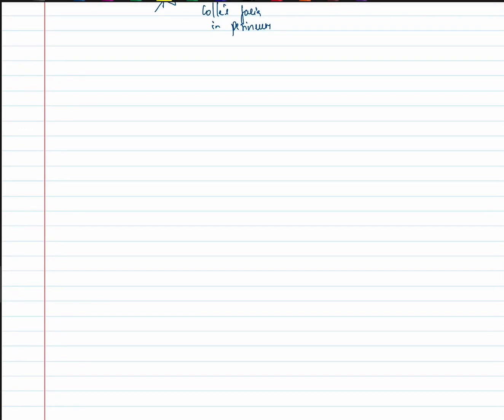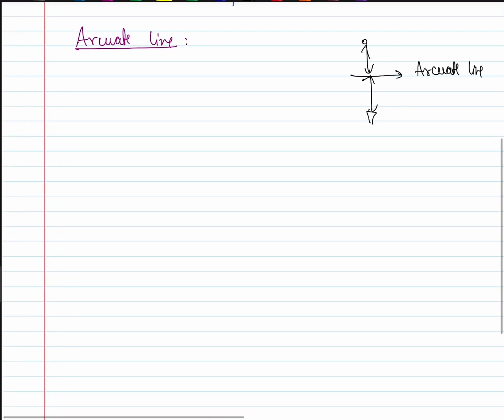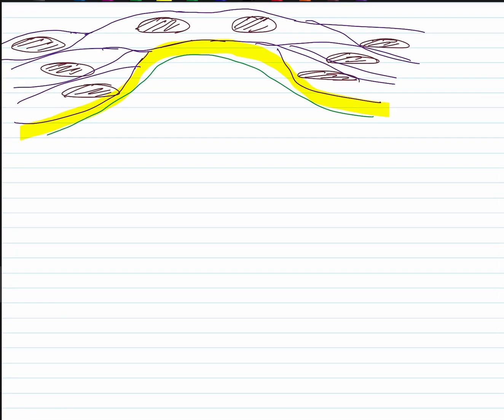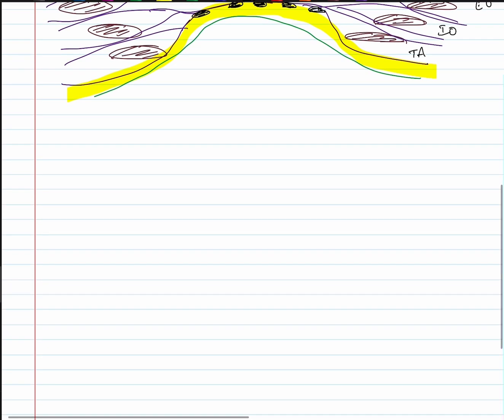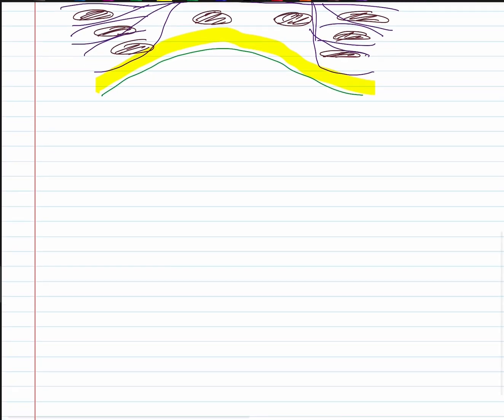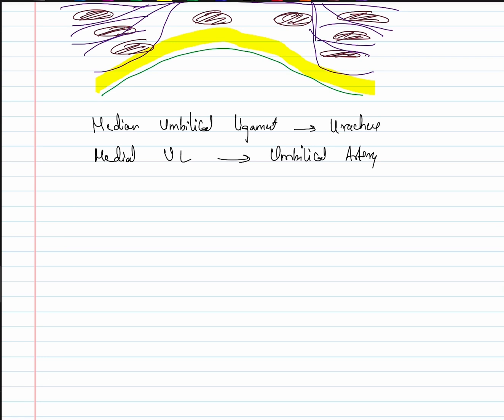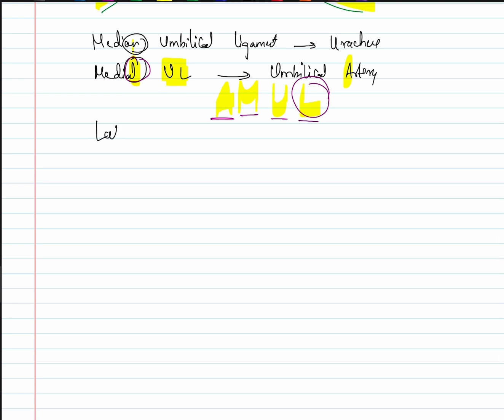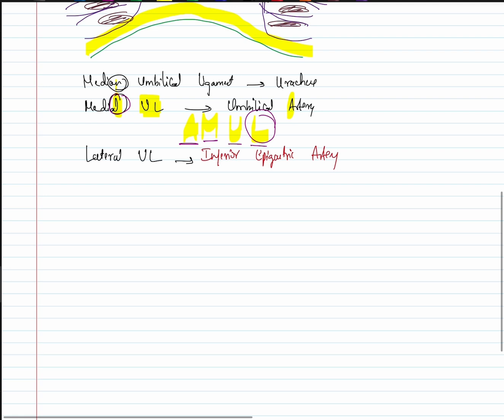Anterior abdominal wall anatomy